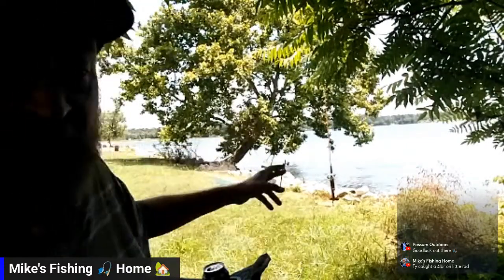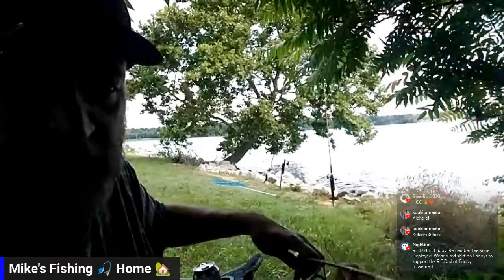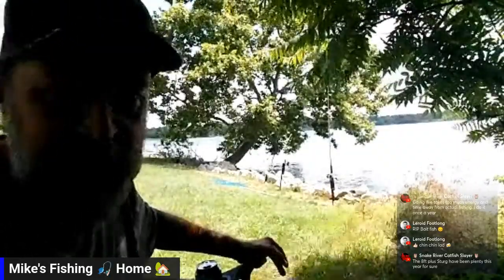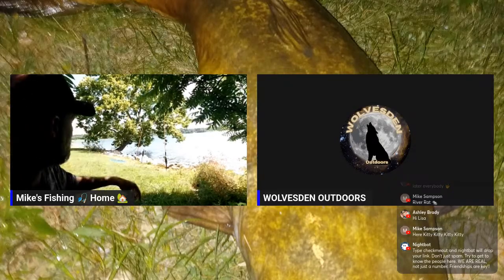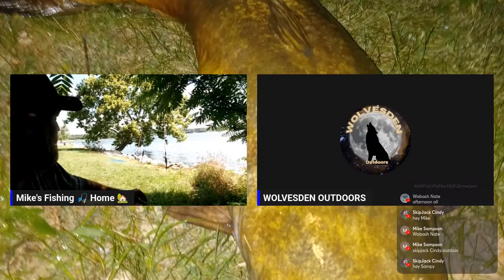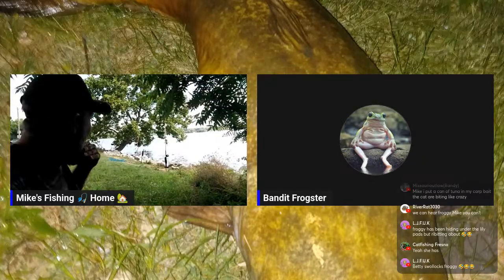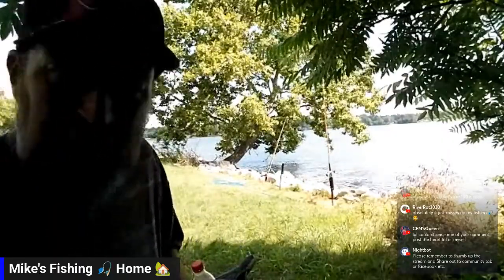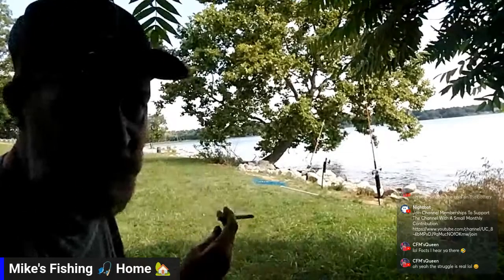July 1 #2025 Live fishing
Just chilling. Caught 1 catfish before going live